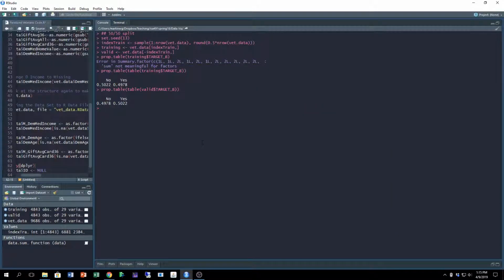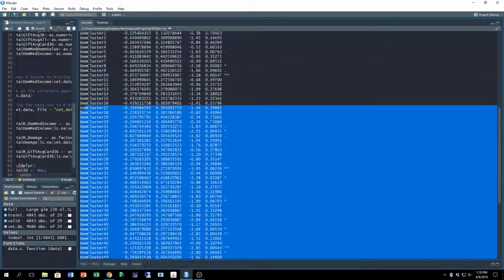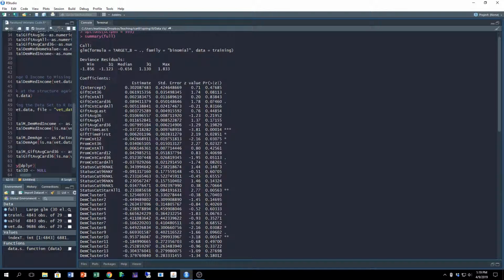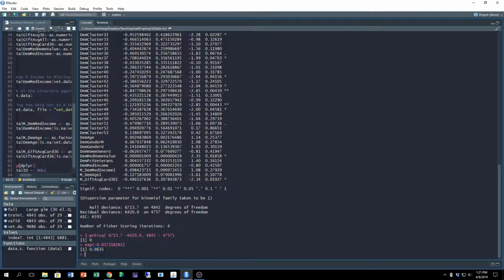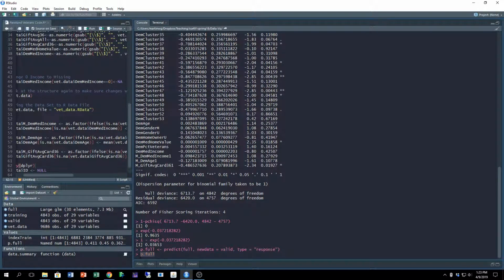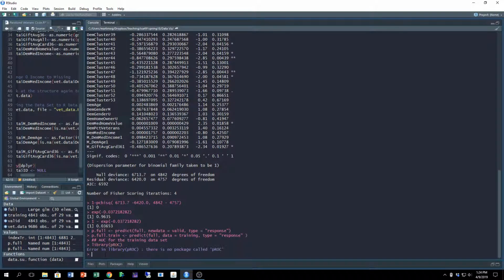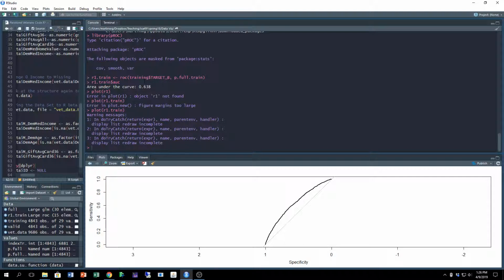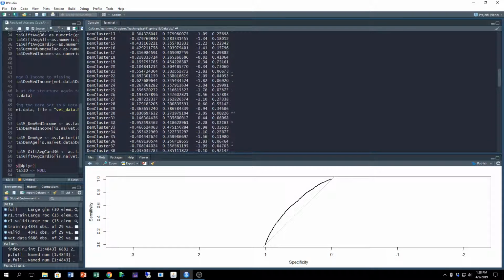Paralized Veterans - Model 1 Full Model